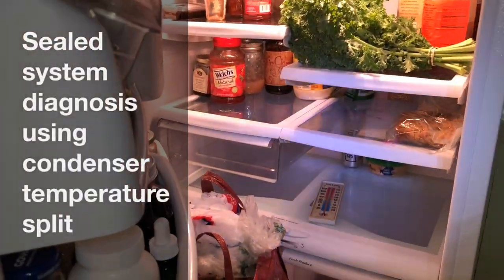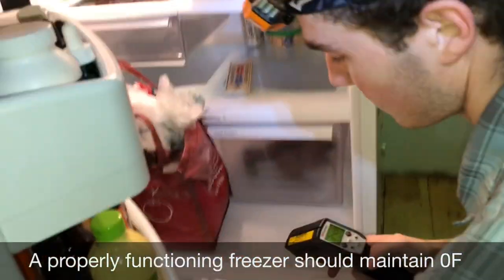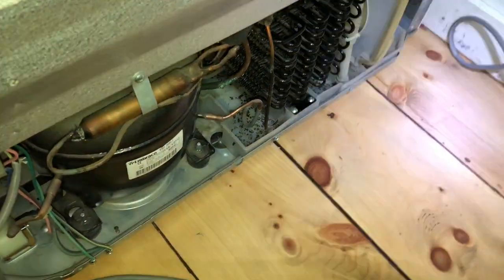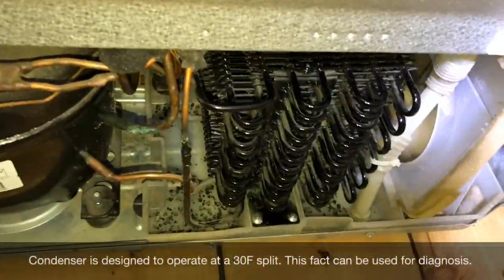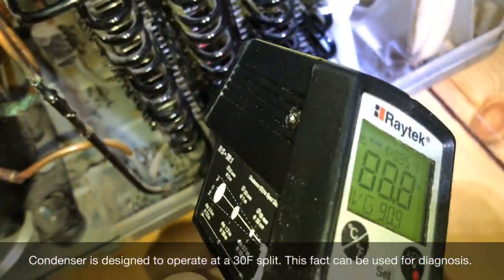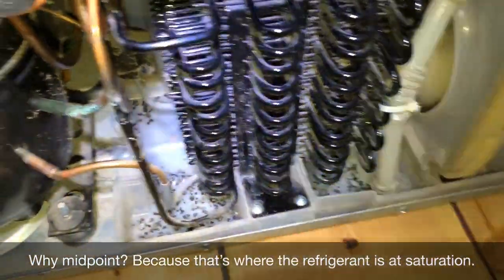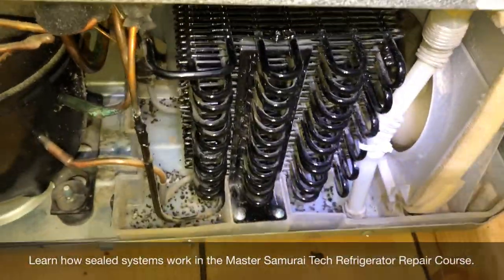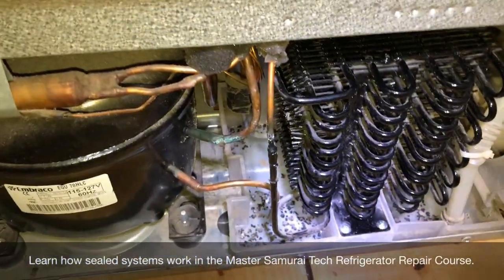Refrigerator Sealed System Diagnosis using Condenser Temperature Split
In this short video, the Samurai demonstrates how understanding how sealed systems work and move heat can be used to make non-invasive diagnostics on refrigerator sealed systems. In this case, we're using a design criteria for condensers called "temperature split". This is the difference between the condenser's SATURATION temperature and the ambient temperature. Saturation is the key here because you don't want the superheated or sub cooled part of the condenser for your condenser temperature.

We teach refrigerator sealed system thermodynamics, operation, troubleshooting, and repair in the Refrigerator Repair course at the Master Samurai Tech Academy. Self-paced, online, on-demand 24/7 appliance repair training.